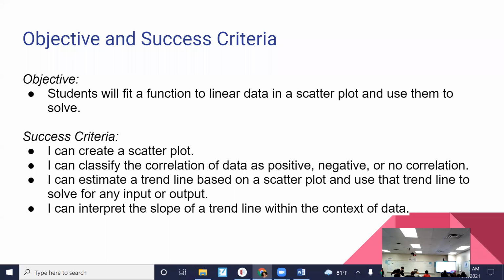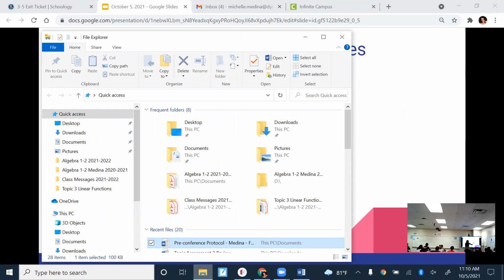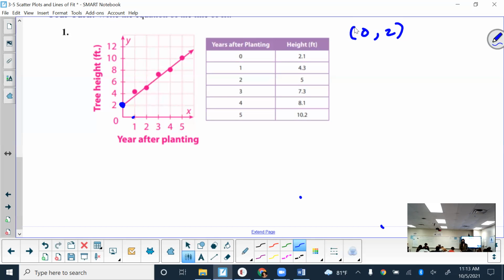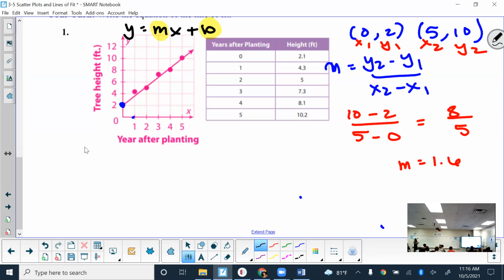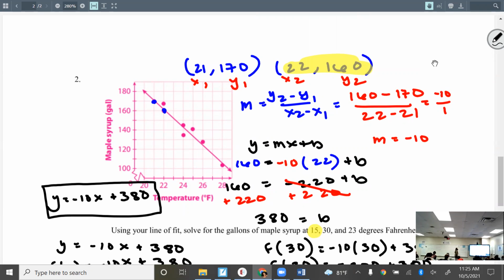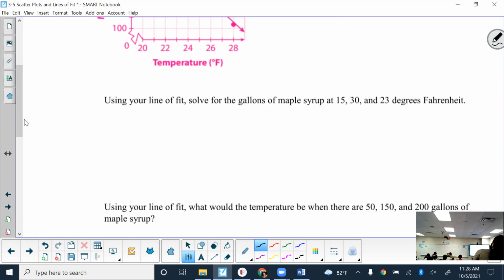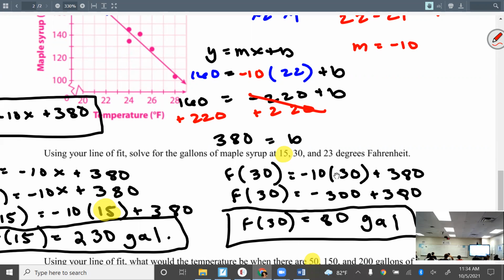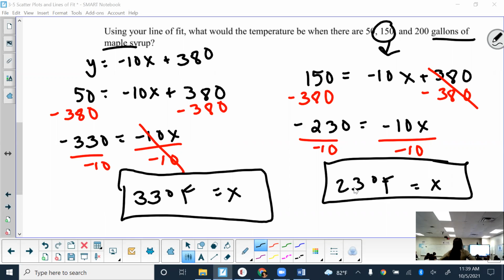Estimating Lines of Best Fit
Day 2 of the 3-6 Scatter Plots and Lines of Fit